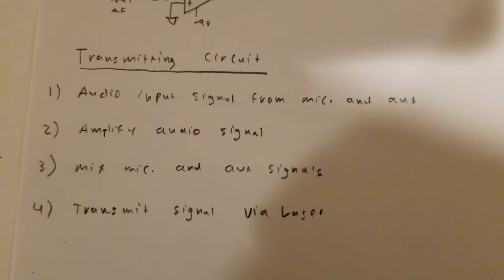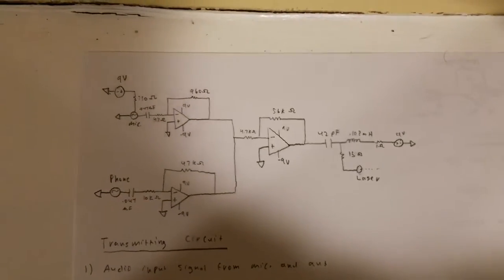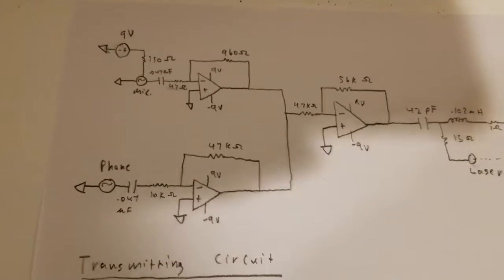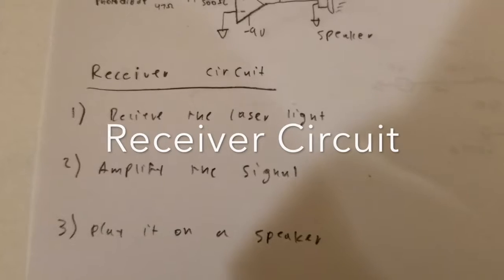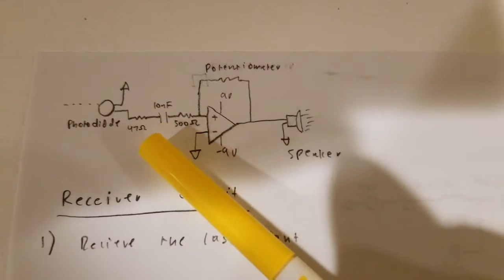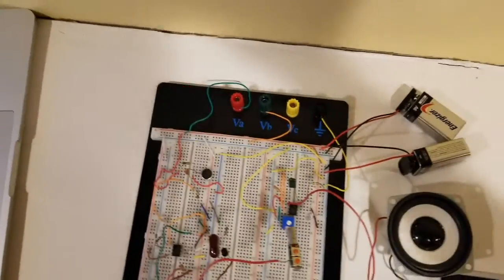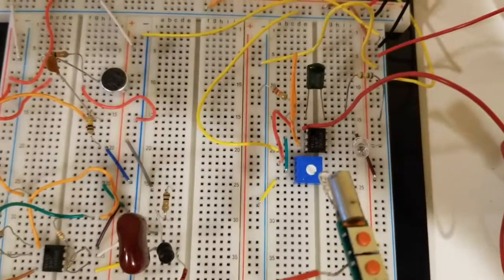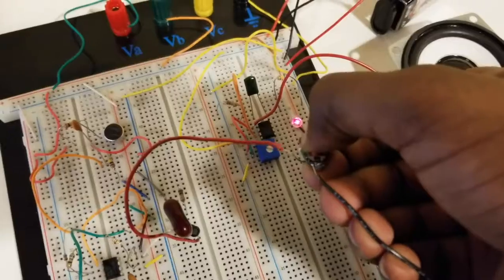ECE 2001 Final Project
This video is about ECE 2001 Final Project